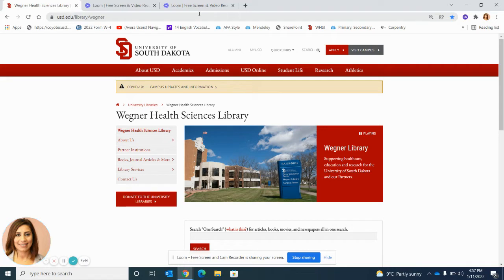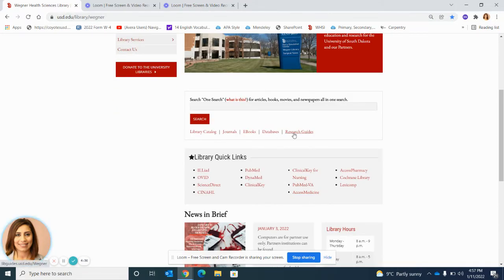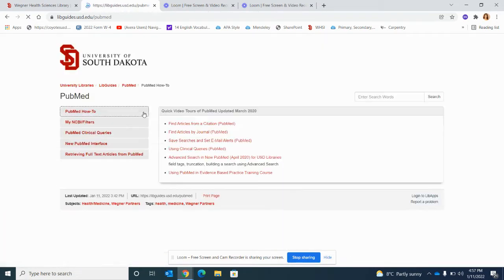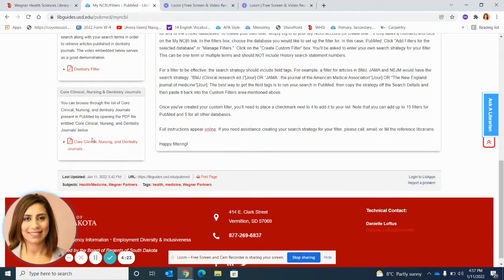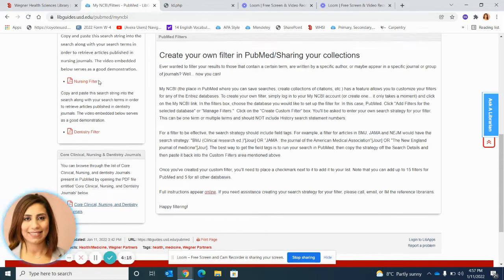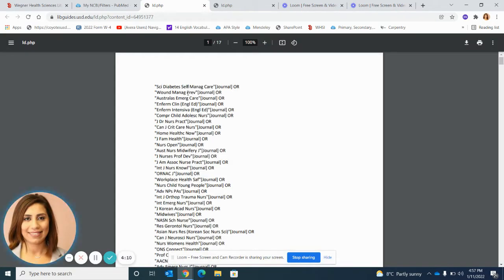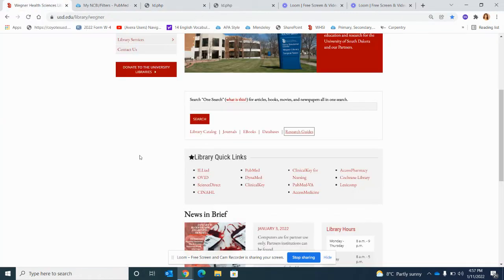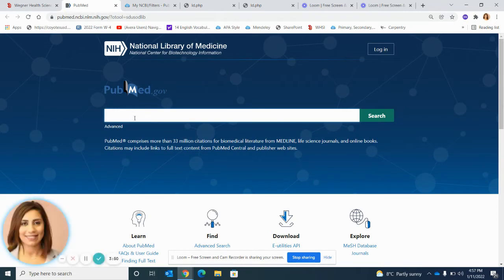Nursing & Dental Journal List OR Collection Filter-1